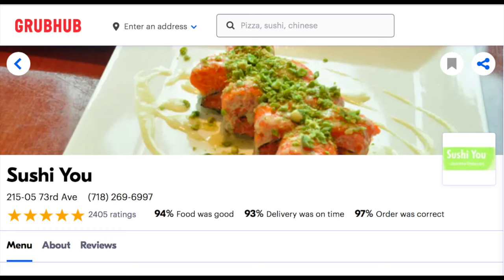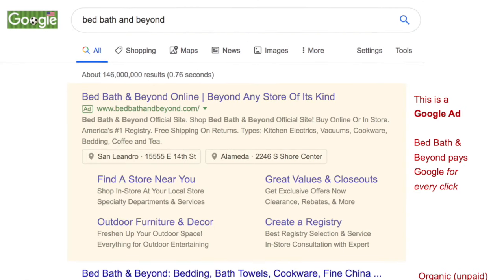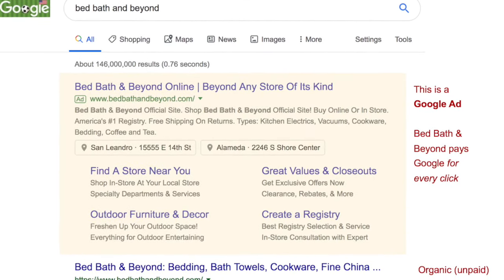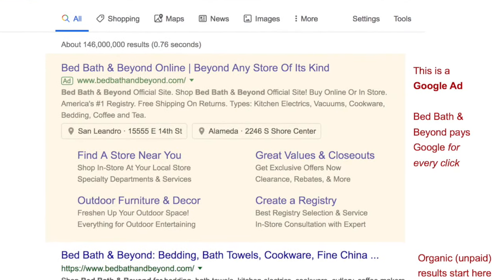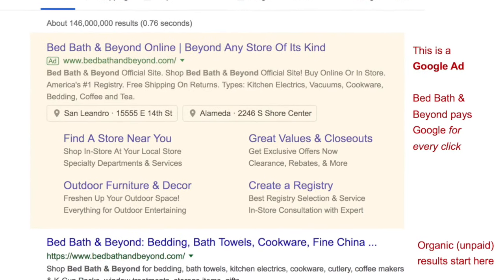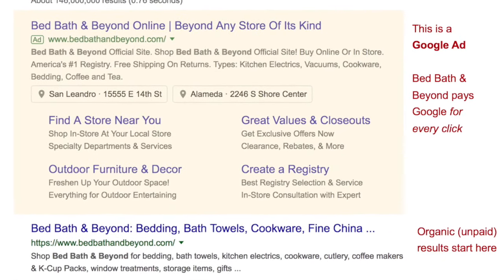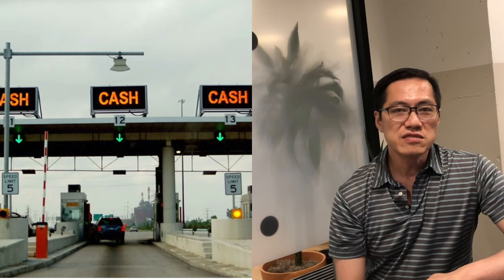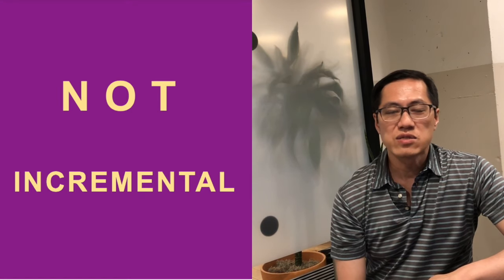Inside the Black Box #5. Grubhub copies Google, gets Slammed! Kaiser Fung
Inside the Black Box #5. Kaiser reacts to the expose that Grubhub, the king of online food delivery platforms, has tricked diners into ordering from Grubhub-controlled websites that pretend to be official restaurant websites. This toll-booth tactic was perfected by Google.